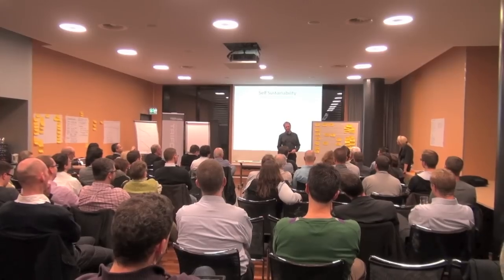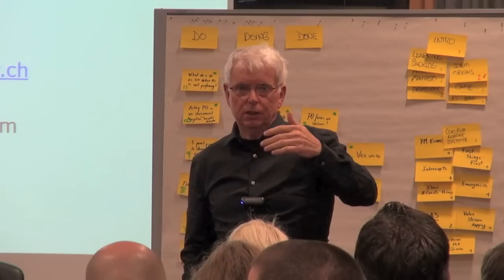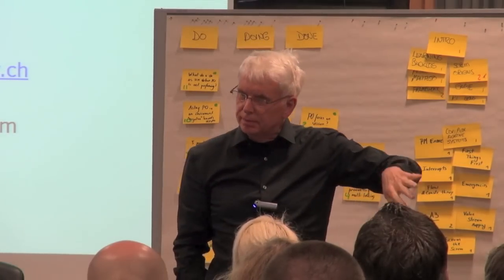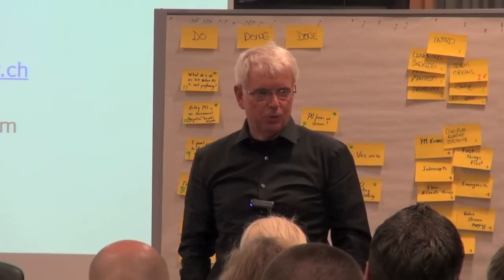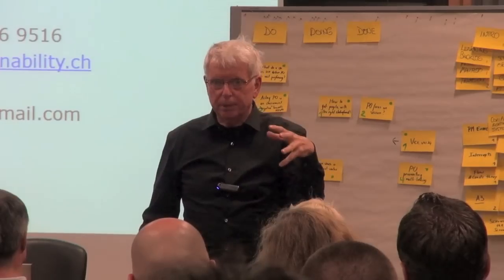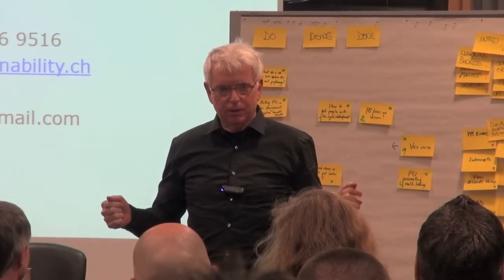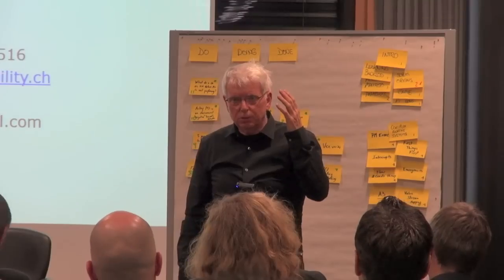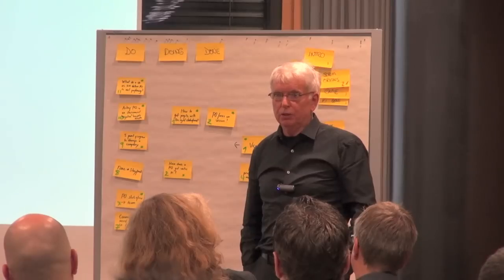Q&A Session with Jeff Sutherland, John Styffe & Klaus Bucka-Lassen • GOTO 2012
This presentation was recorded at Zurich's GOTO Night 2012

Jeff Sutherland - Co-Creator of Scrum
Klaus Bucka-Lassen - Founder and Managing Director of Aragost
John Styffe - Business Consultant, Coach & Trainer

Questions:
00:25 What to do if the Scrum Master thinks the Product Owner (PO) doesn't perform?
06:45 What to do if the PO wants to do Scrum but the Company is against it?
17:15 A 5-Point Program to change a Company
34:15 Time vs. Story Points
40:35 How can a PO change the state of mind of other people, e.g. the Team?